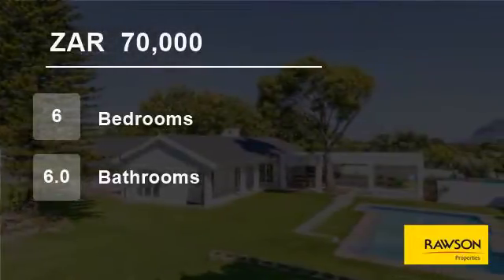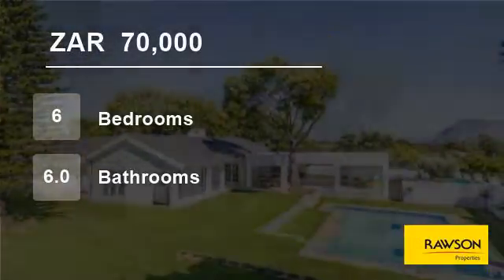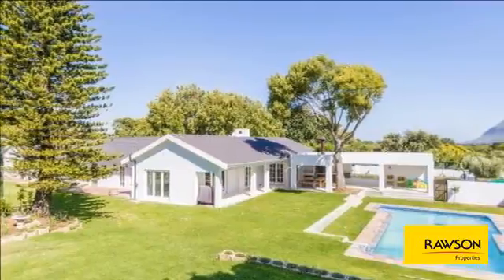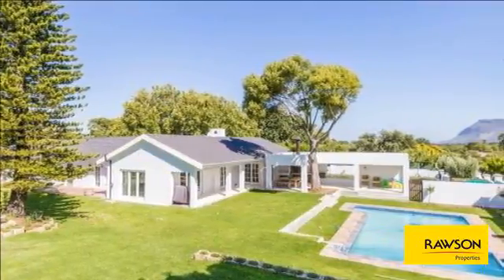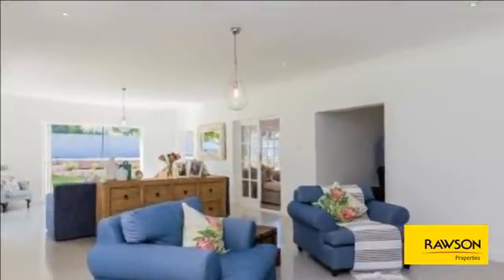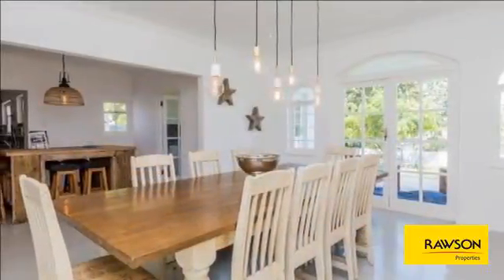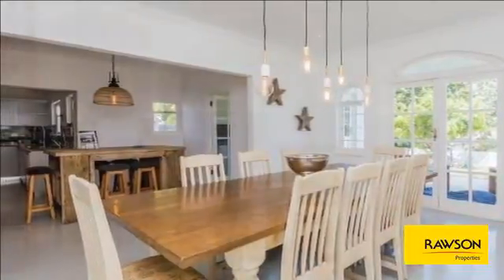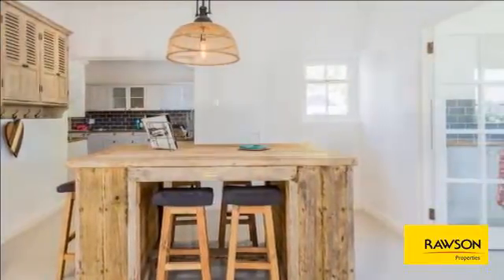6 Bedroom House For Rent in Constantia, Cape Town, Western Cape, South Africa for ZAR 70000 per m...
Perfectly accented by a sweeping driveway, this well positioned, elevated home sits on an acre of sprawling manicured lawn, with exceptional views of the mountain and close proximity to award winning wine farms, suitable for the extended family.
Stunning undercover patio and braai area overlooking the pool. Magnificent tennis...